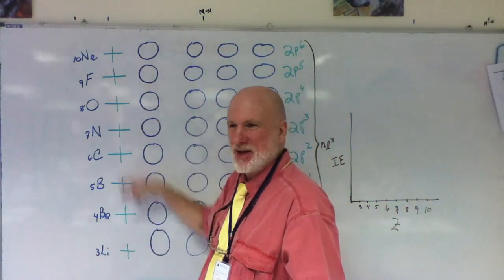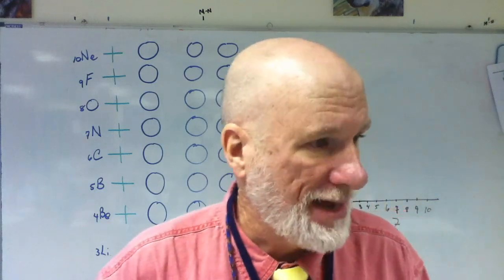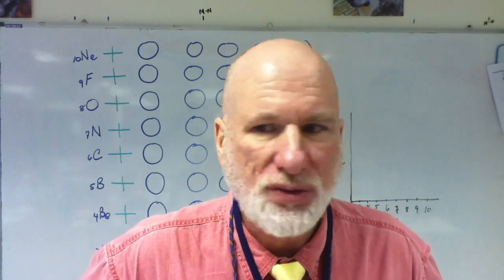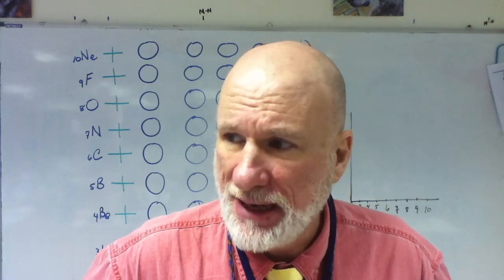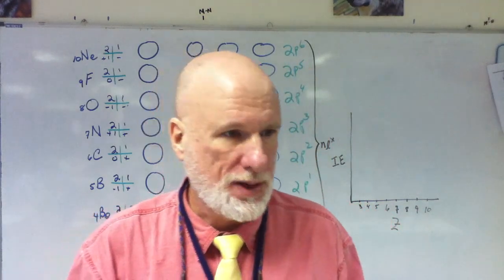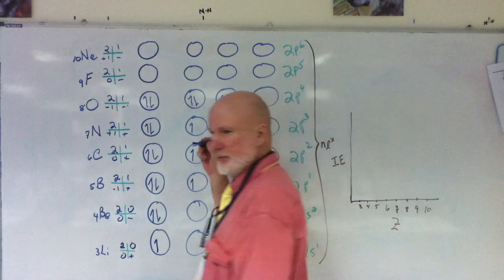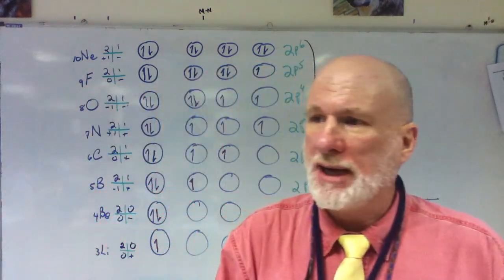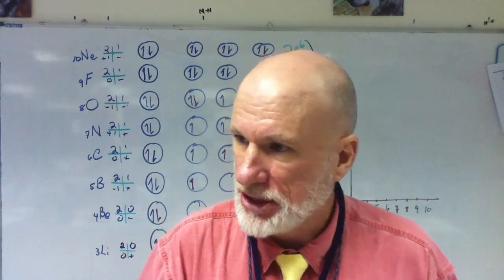Ionization Energies Part I